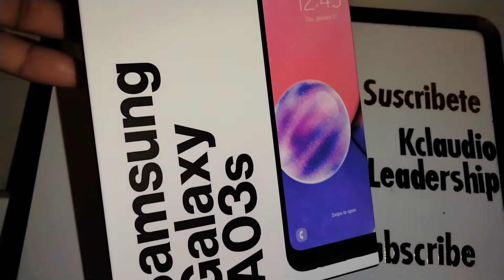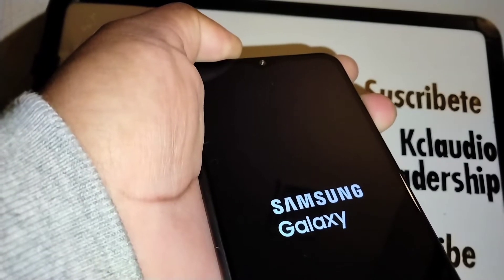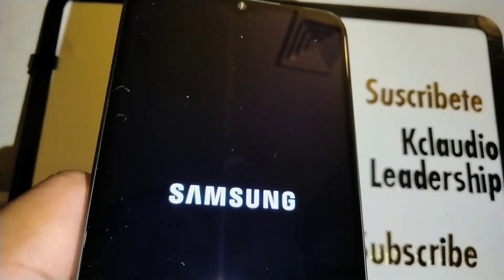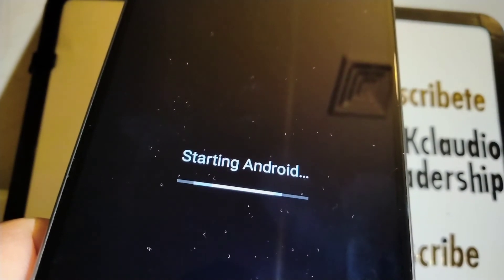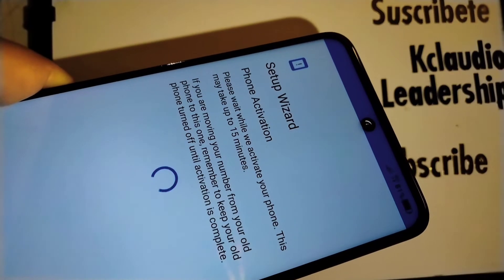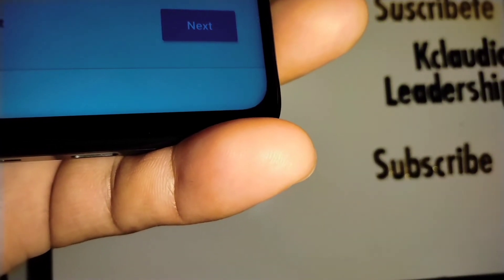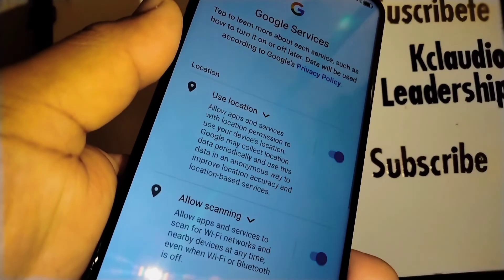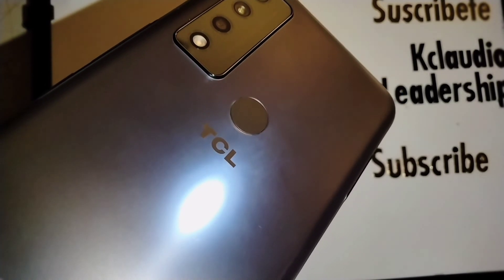Hard Reset Samsung Galaxy A03s Verizon | after reset a phone it says this is not a Verizon sim card